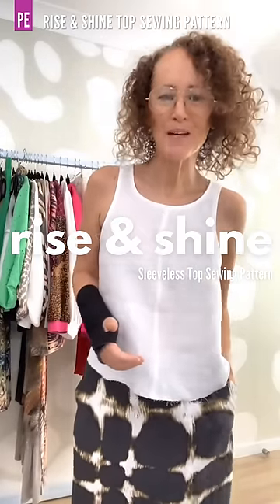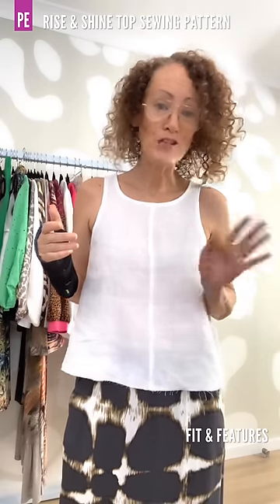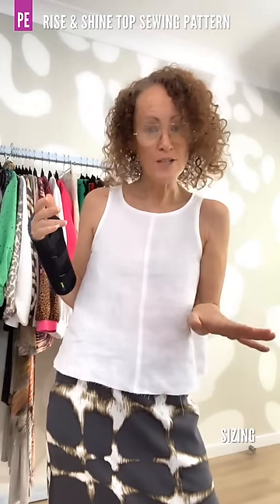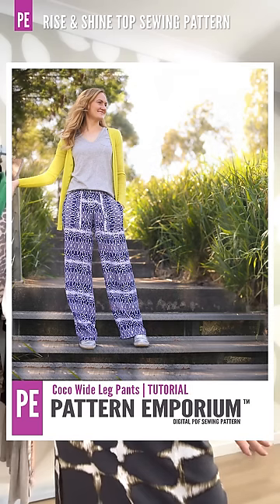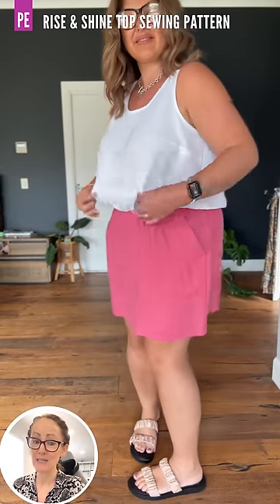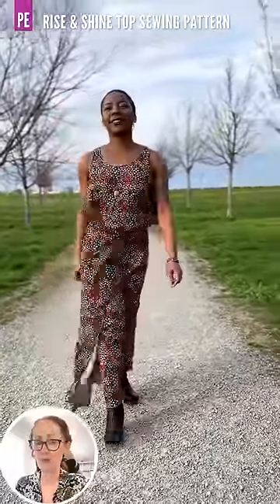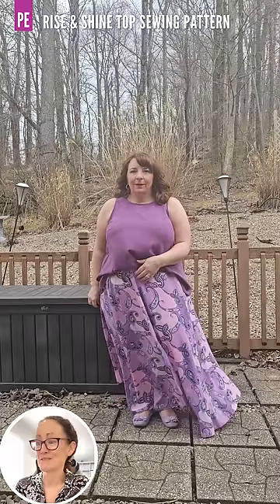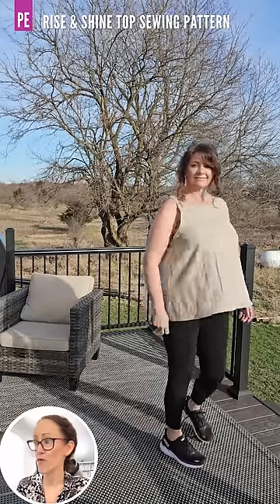WHAT'S IN THE PATTERN | Rise & Shine Sleeveless Top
Introducing the Rise & Shine Sleeveless Top Sewing Pattern. Get ready to elevate your wardrobe with the Rise & Shine Sleeveless Top Sewing Pattern, your ticket to chic and versatile style crafted from beautiful woven fabrics.

In this video I show you what's in the Rise & Shine Sleeveless Top sewing pattern. I take you through the different elements, show you a few sewn examples. I then show you some sews from our team in different sizes & fabrics.

You can get your hands on this pattern right now.

FIT: The tailored, yet relaxed silhouette ensures both comfort and style.

SIZES: Now, let's talk about sizing. This pattern is designed for sizes ranging from 4 to 30, with darted options available for a 1 or 2 size full bust adjustment across the entire range. We believe everyone deserves to feel fabulous in their handmade creations.

MULTI-SIZING: And because we want your sewing experience to be as smooth as possible, we provide straightforward multi-sizing instructions for easy use and the perfect fit.

PATTERN/TUTORIAL: It includes print at home, A0 copy shop & large font projector files, and easy to follow, detailed instructions.

FINISH: The pattern features  a narrow facing (hidden binding) around armholes and neckline for a subtle neat finish.

OPTIONS: But wait, there's more! You've got options, my friend. Choose from not one, but two necklines. And if you're feeling extra creative, play around with topstitched fronts and different hem finishes – whether it's a classic hem, a wide hem facing, or a fun elastic hem that you can wear with gathers showing or flipped up for a different vibe.

And here's a little bonus for you – a pattern hack for a drawstring hem! Whether you want to place it at the centre front or on the side seam(s), the choice is yours.

Oh, and did I mention the variety of lengths you can choose from? Four lengths, people. That's versatility at its finest.

So what are you waiting for? It's time to rise and shine with your sewing skills and create a wardrobe staple that's as unique as you are. Happy sewing!